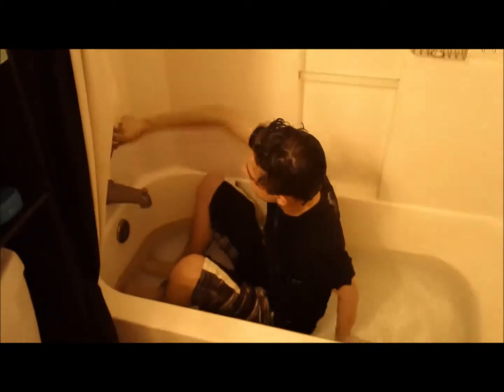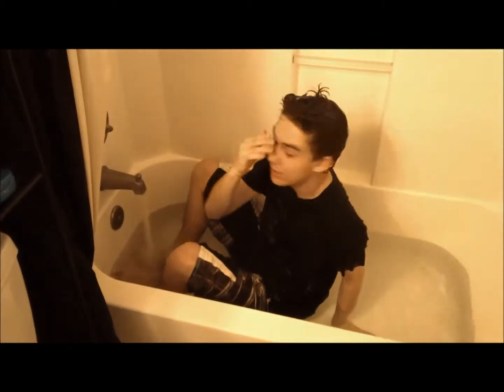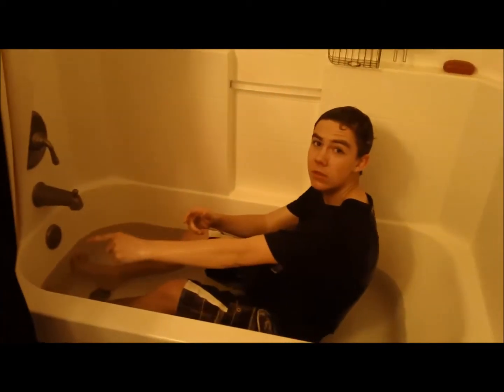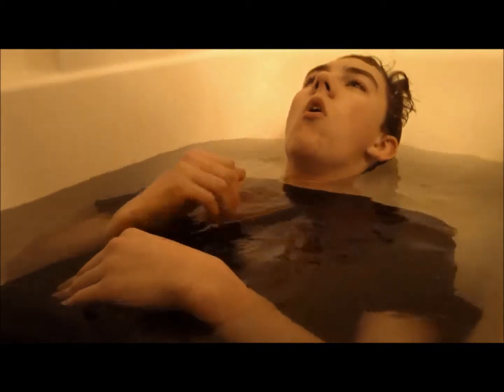Blue Horizon Behind The Scenes Day 4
Here is the behind the scenes for Blue Horizon. Make sure to check out the full short film! enjoy.